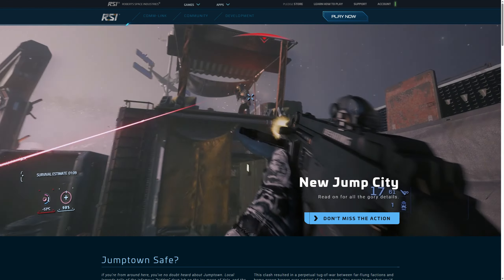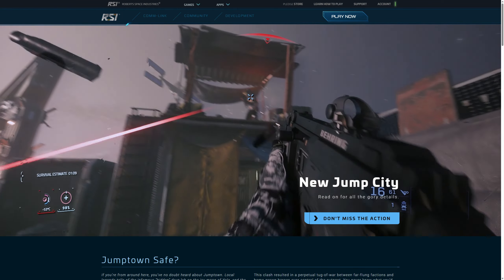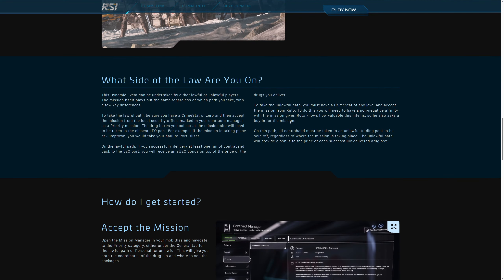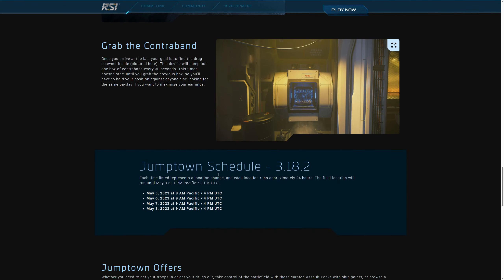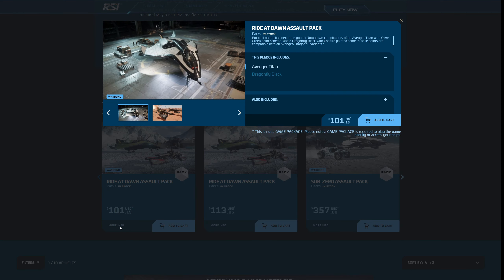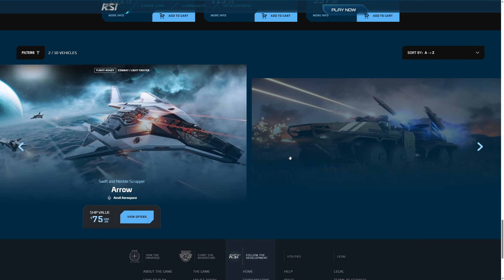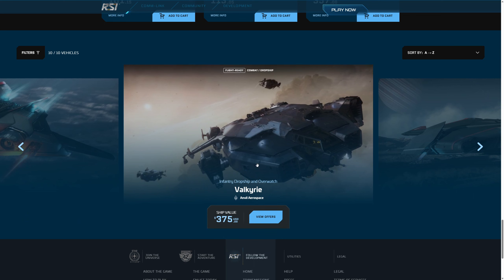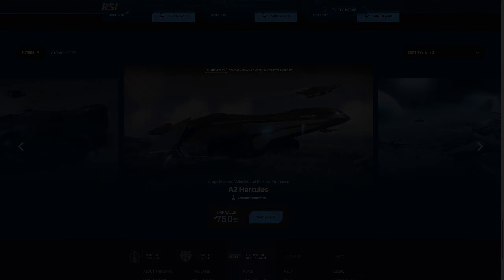Jumptown 2.1 Tanıtımı: Daha Büyük, Daha Cesur ve Daha Ölümcül! (Star Citizen Türkçe)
The music featured in this video is crafted with great care and passion by the talented composers at Cloud Imperium Games, Pedro Camacho, and Darren Lambourne. These artists have worked tirelessly to bring the world of Star Citizen to life through their music.

If you enjoy the music and wish to support the artists, I recommend pre-ordering the soundtrack. Please visit this link for more information. Your purchase not only helps support the artists directly but also allows you to enjoy the immersive music of Star Citizen anywhere.

Your support contributes to the creation of such artistic masterpieces. Thank you for listening and for supporting the artists!

Pedro Macedo Camacho - Orison theme
Fernando Pepe - Eternal State

Benim Sistem:

Gaming-PC:
İşlemci: AMD 7950X3D
Anakart: ASUS TUF GAMING X670E-PLUS
Ekran Kartı: ASUS TUF Gaming AMD Radeon RX 7900 XTX OC Edition 24GB GDDR6
Ram: CORSAIR Vengeance DDR5 RAM 32GB (2x16GB) 6000MHz CL30 AMD Expo iCUE
Soğutucu: DeepCool CPU Kühler ASSASSIN IV Premium 7
Power Supply: NZXT C1200

Bu oyun icin gereken:

Windows 7 (64bit) with Service Pack 1, Windows 8 (64bit), Windows 10 – Anniversary Update (64bit)
DirectX 11 Ekran karti ve an azindan 2GB RAM (4GB olmasi gerek bence)
Quad Core işlemci ve en azından 8 GB RAM (daha fazlası tabiki daha iyi)
SSD - KESIN TAVSIYE EDERIM!